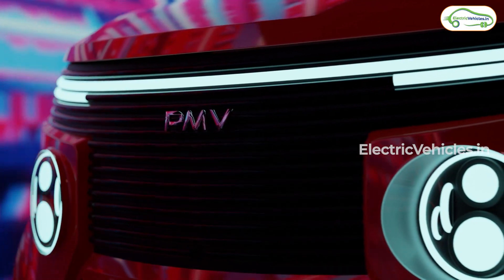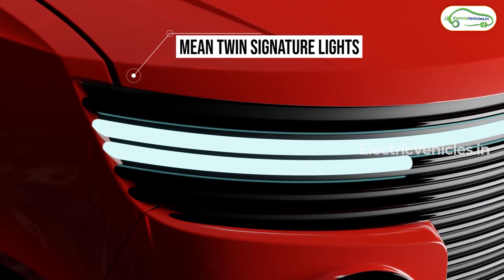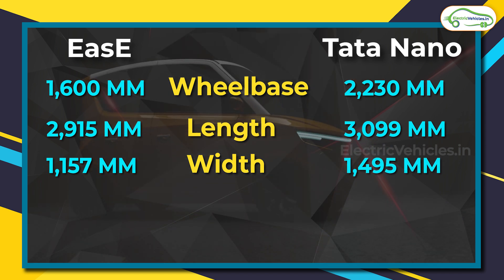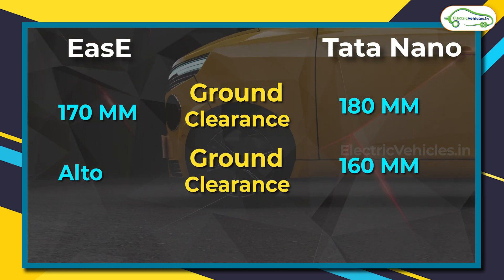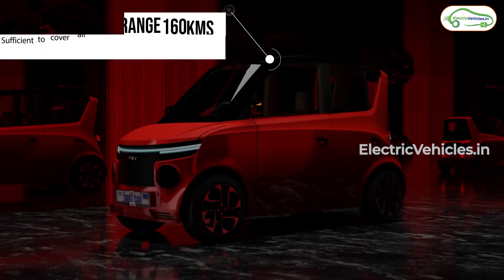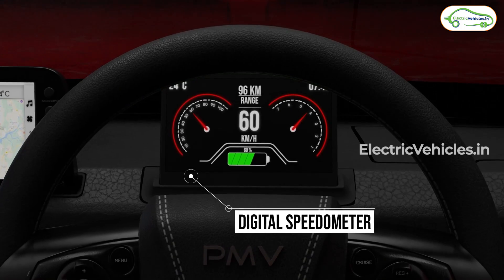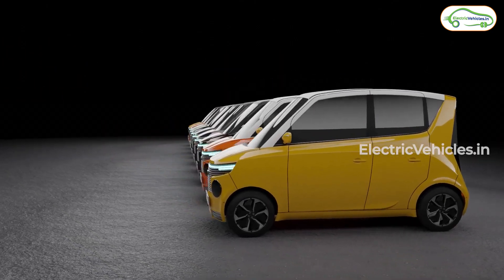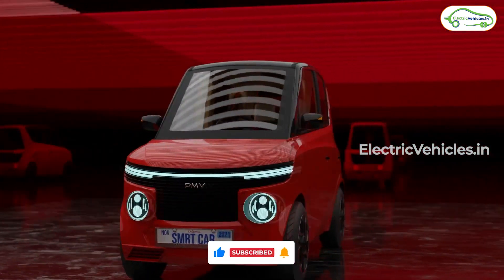PMV EasE | Made in India Electric car at 4.5 Lakhs ₹ | Electric Vehicles India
EaS-E®️ is a Fully Electric 2 Seater Smart Microcar. EaS-E®️ is a step towards sustainable mobility and will provide a solution to the global climate change issue. EaS-E®️ developed by an Indian Startup PMV Electric. It is Your Everyday Car, office & back, grocery shopping, dropping kids to school. The 2 Seater EaS-E is expected to be priced around 4 to 5 Lacs INR** (ex-showroom)  for the 160 Kms Range variant.

The pre-order deposit (2000 INR) is fully refundable & payable directly in our bank account after you place your pre-order.

Chassis: High Tensile Tubular Space Frame
Top Speed 70 Kmph
Available In 160 Kms On A Single Charge
4 Wheeler Quadricycle
Front Wheel Drive
Highly Efficient PMSM Motor
Kerb Weight: 575 Kgs
Length: 2915 mm
Width: 1157 mm
Height: 1600 mm
Wheelbase: 2080 mm
Front Tyres: 145-80 R13
Rear Tyres: 145-80 R13
Available In Dual Tone & Single Metallic Finish
Regenerative Braking
EaS-E Mode For Feet Free Driving In Traffic
Cruise Control
Remote Parking Assist
Remote Connectivity & Diagnostics
Steering Mounted Controls
Safety Seat Belts For Both Passengers
Over The Air Updates To Keep Your Vehicle Up To Date
LCD Digital Instrument Cluster
Remote Keyless Entry
Power Windows
Electronically Controller Mirrors
AM/FM/Bluetooth/USB
Rear View Camera
Frunk & Trunk Space For Daily Grocery
Air Conditioning
LED Headlamps
Advanced Lithium Iron Phosphate Battery
Charging In Less Than 4 Hours From Regular Household Outlet